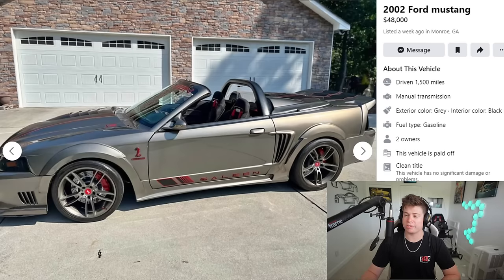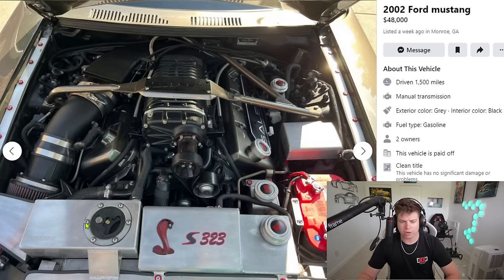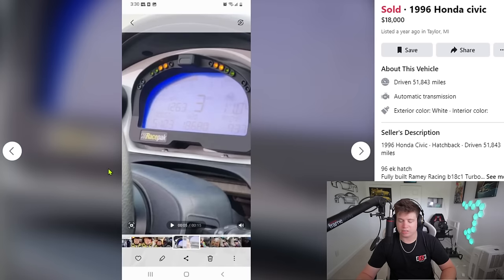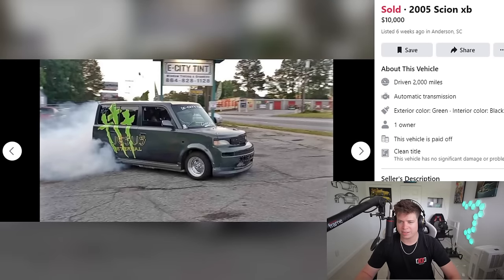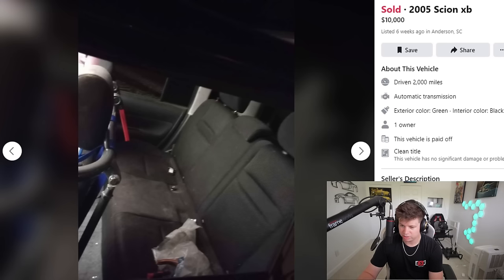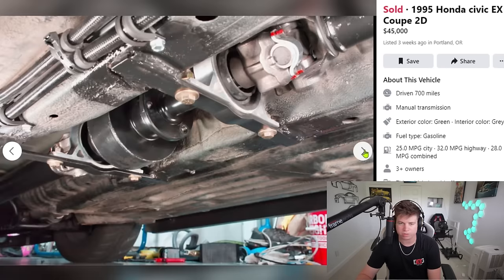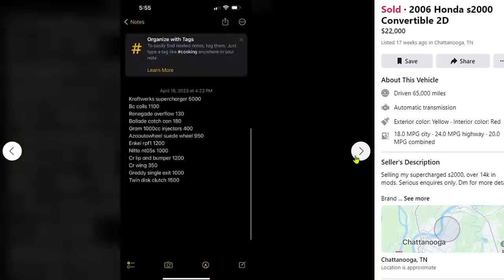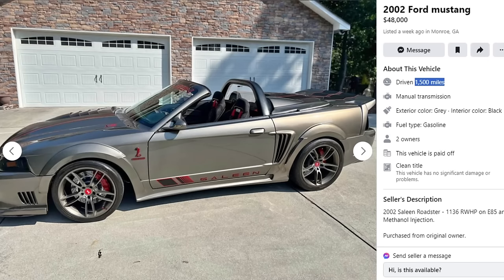Is This HONDA Worth $50,000!?! (Tuner Cars For Sale)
Today we look at some tuner cars for sale on Offer up and Facebook marketplace to see if these cars are worth the asking price.